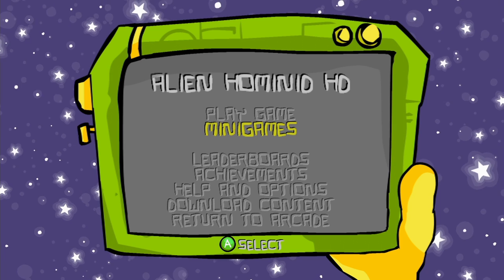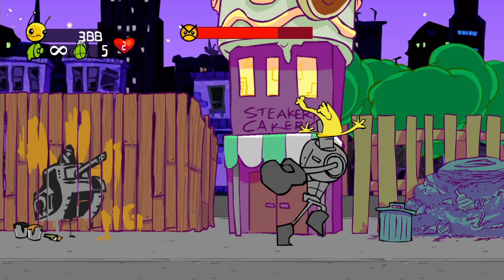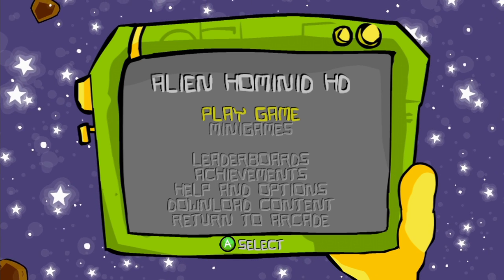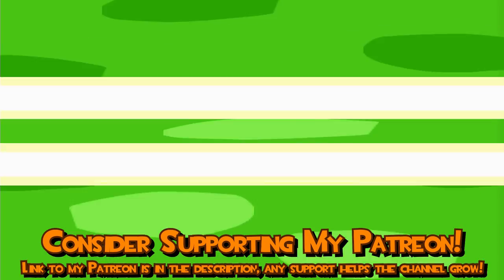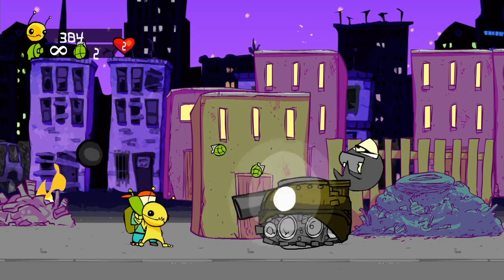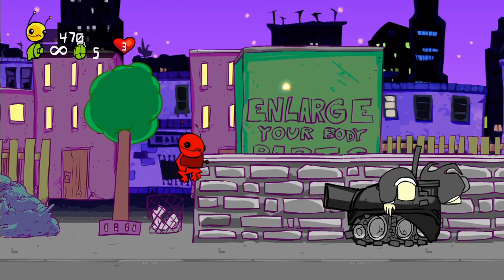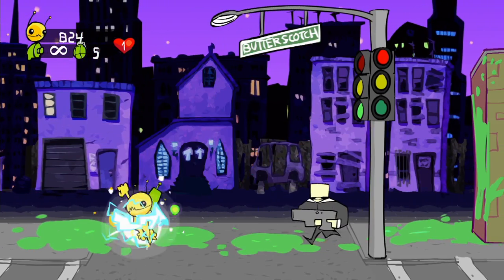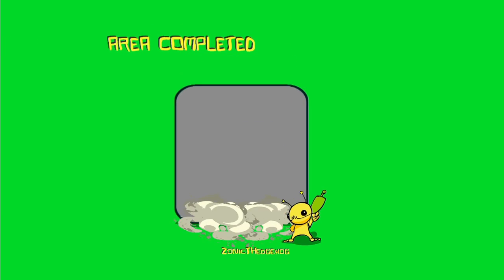Need to Phone Home! | Alien Hominid HD - Part 1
Welcome to my project on Let's Play Alien Hominid HD played on the Xbox One X! So your spaceship gets blown out of the sky, and now we must reek havok on these darn hoomans. Blah Blah Animation Newgrounds is great blaaaawh LET'S BLOW STUFF UP!

🎴 Zonic Smash Bros artwork for Intro created by QuirkySkywaySky

🎬Wanna know how the magic happens?
🎥Check out below all the equipment/tools I use:

🎥Avermedia Live Gamer (Extreme Capture Card)
🎤Blue Yeti Microphone W/Pop Filter

💿Software used to edit videos/make thumbnails:

💾Adobe Premiere
🔊MAGIX Video Sound Cleaning Lab